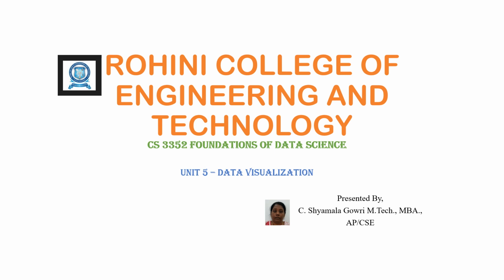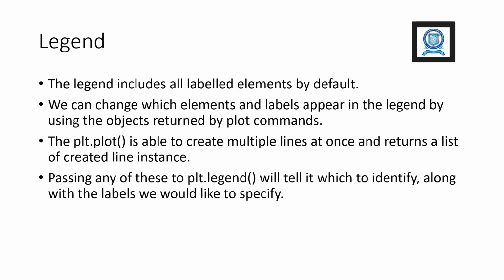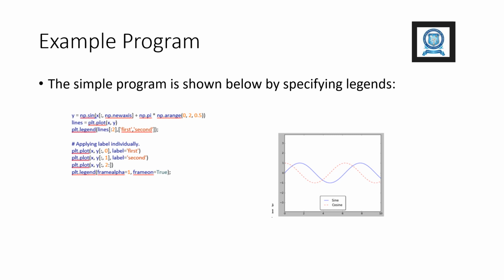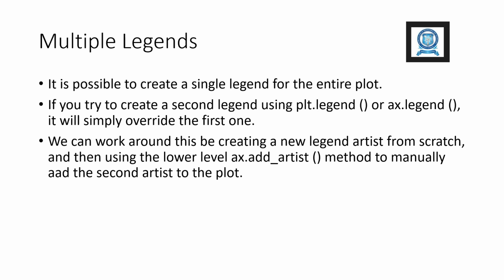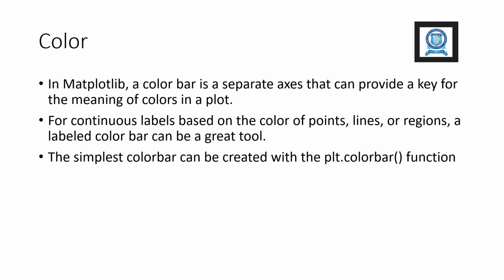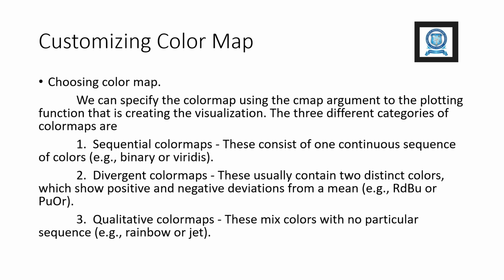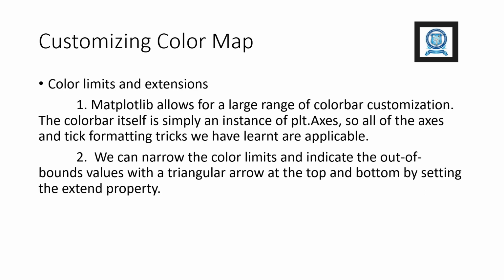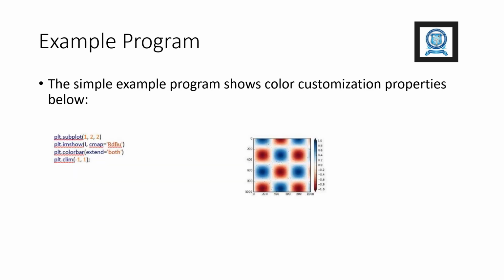Legends, Colors, Subplots